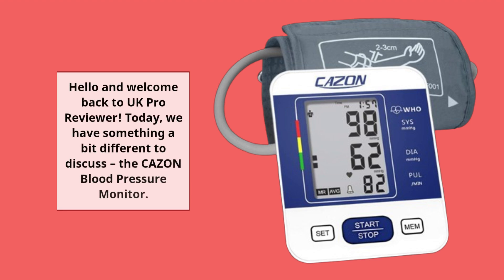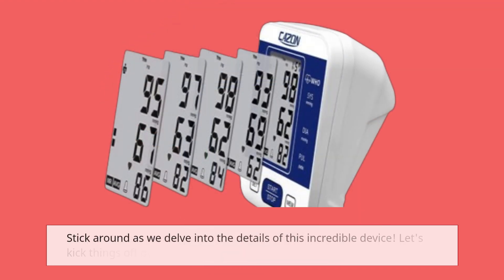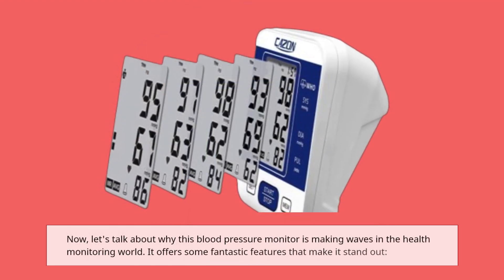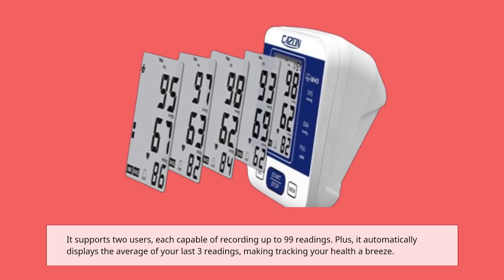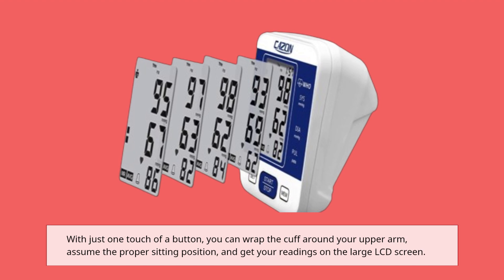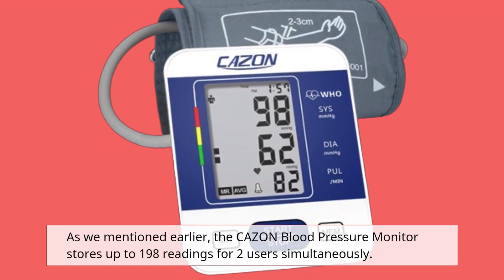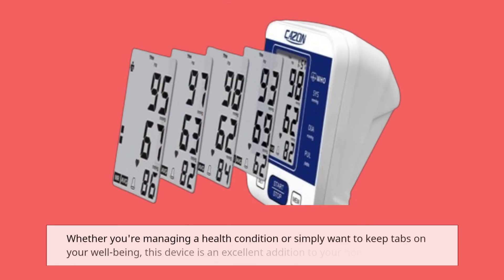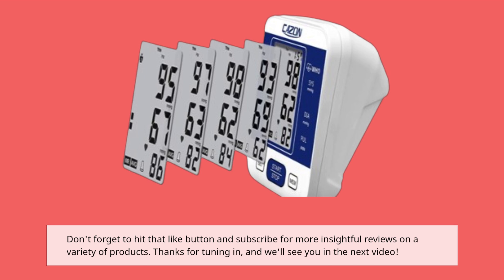💓 CAZON Blood Pressure Monitors CE Approved 💓 | Best Blood Pressure Cuff 🩺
Amazon Product Name : CAZON Blood Pressure Monitors CE Approved

Monitoring your blood pressure is essential for your health, and having the Best Blood Pressure Cuff can make all the difference. In this video, we'll guide you through the top blood pressure cuffs available on the market today. Accurate readings are crucial, whether you have hypertension or simply want to keep track of your cardiovascular health. Join us as we review and recommend the Best Blood Pressure Cuff options, taking into consideration factors like ease of use, accuracy, and comfort. Don't compromise on your well-being – make sure you have the Best Blood Pressure Cuff in your home health toolkit. Check out our recommendations and take control of your health today!